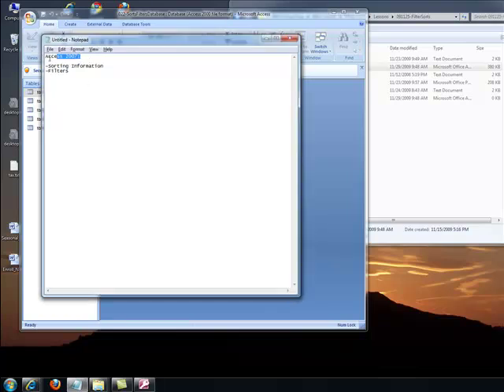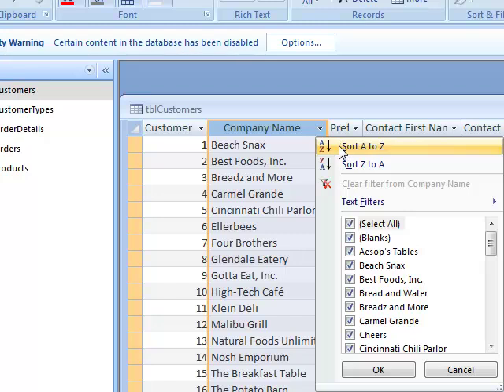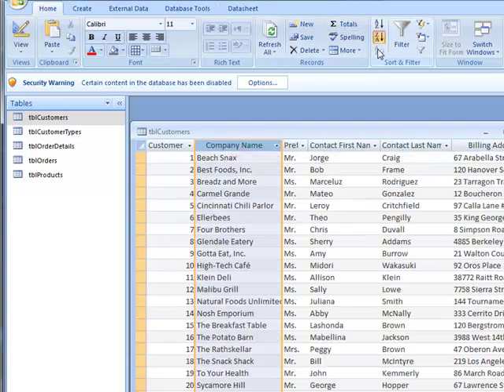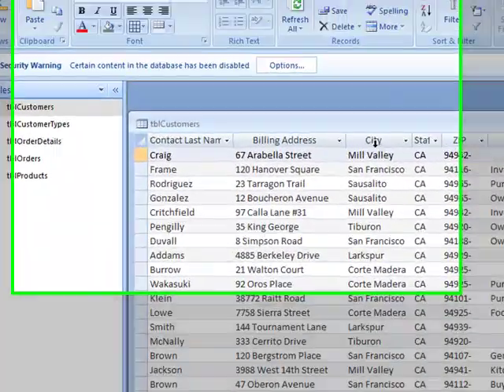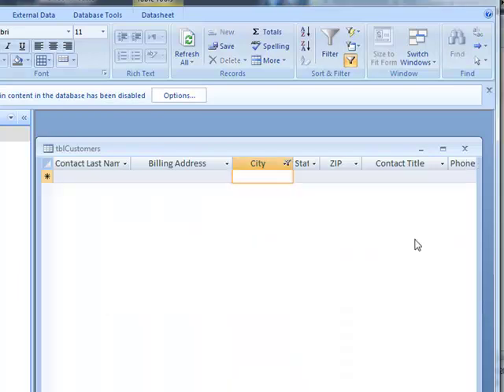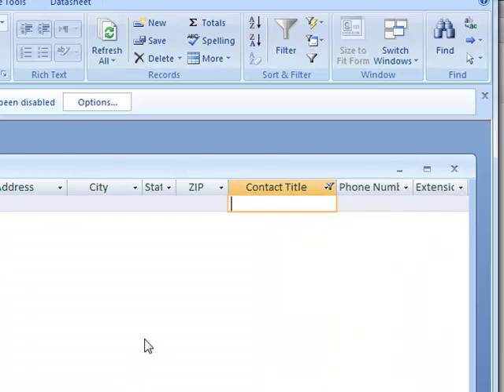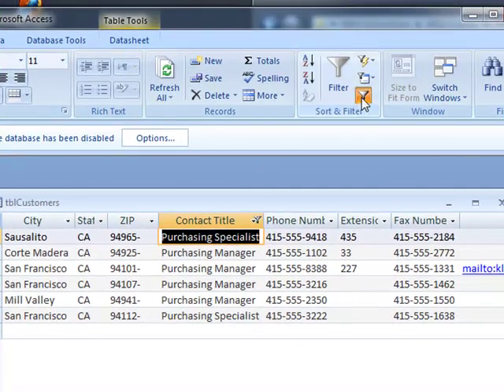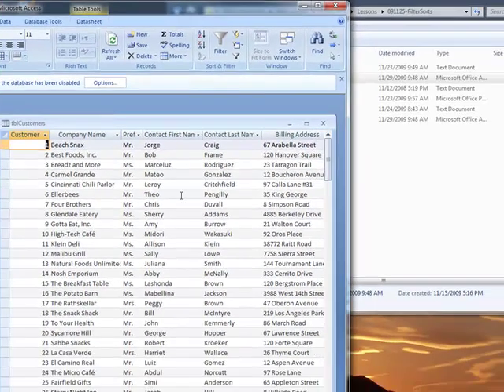002 - Filters and Sorts in Access 2007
This brief tutorial shows how to filter and sort a table in MS Access 2007.